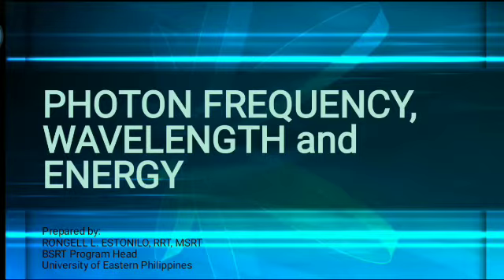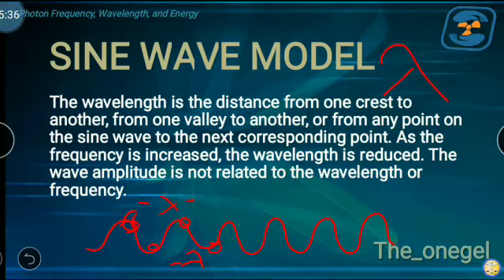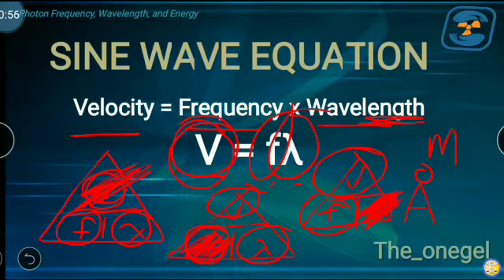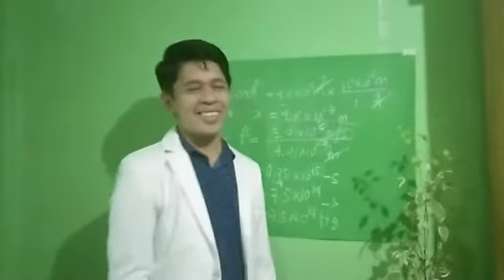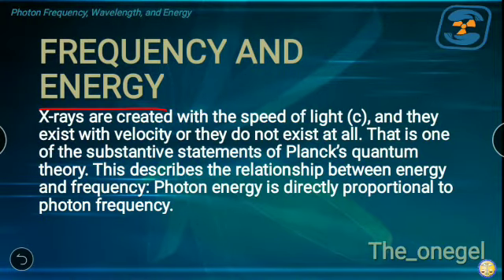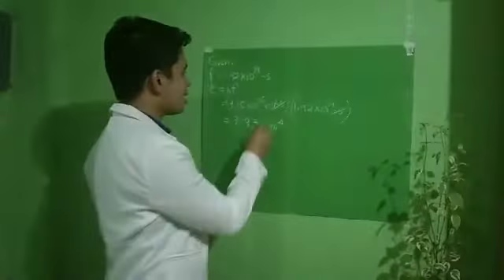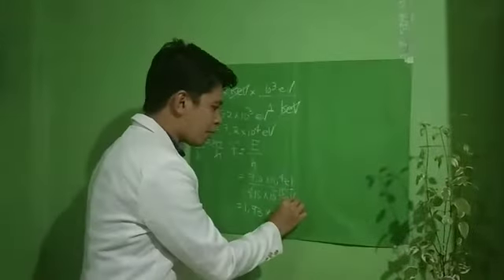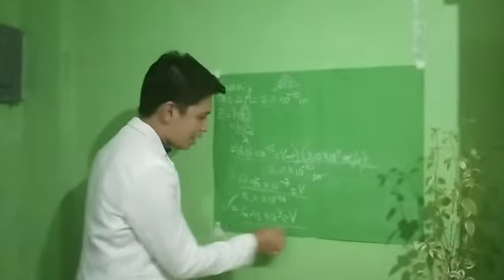Photon Frequency, Wavelength, and Energy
Lecture in RT 212 - Radiation Production and Characteristics